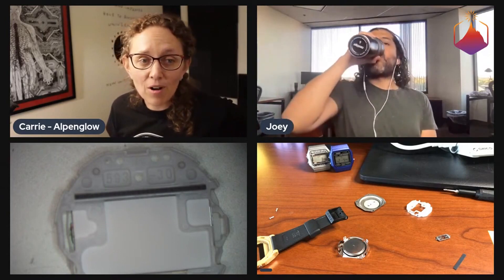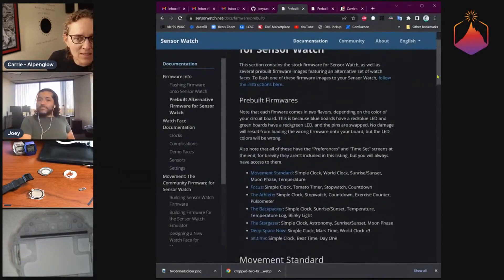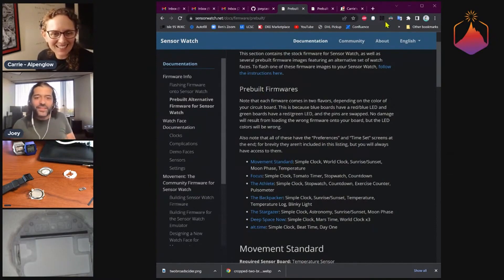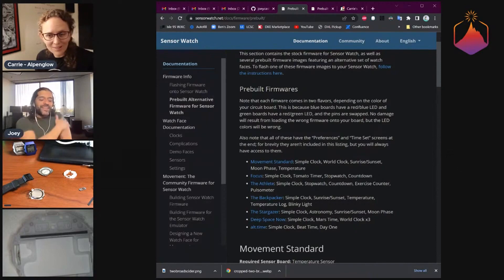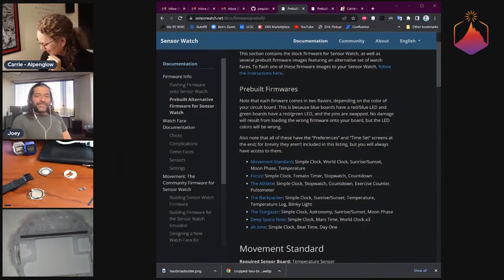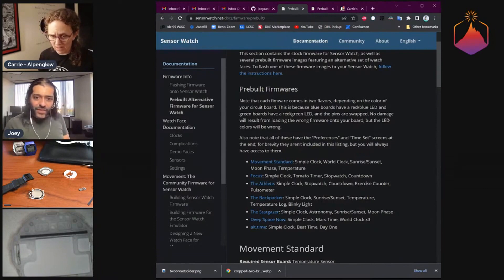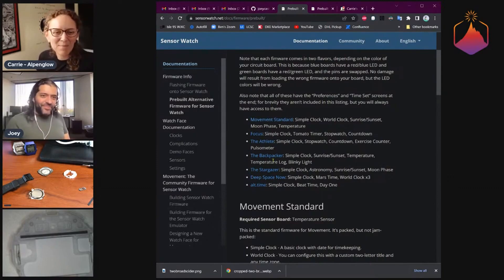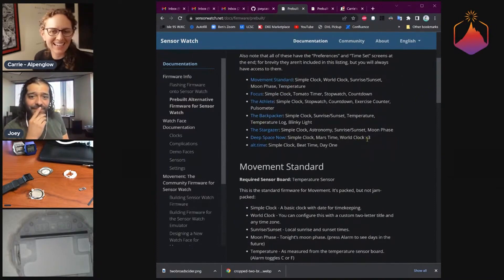Solder Sesh #46 - Highlight 2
We delve into the multitude of firmware features there are for the Sensor Watch.  Which one will we pick?